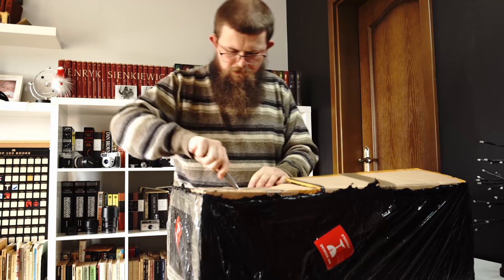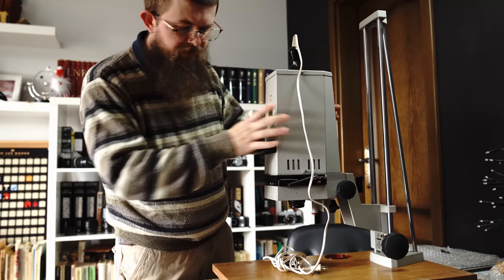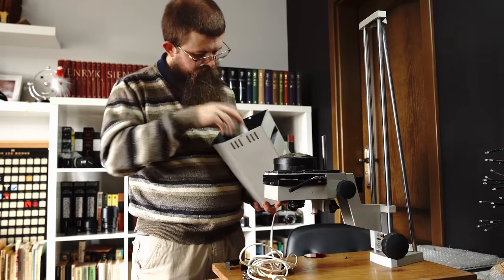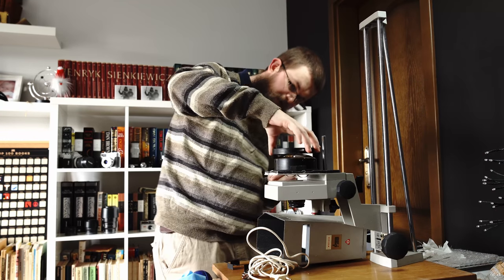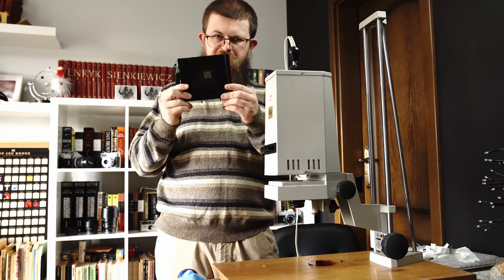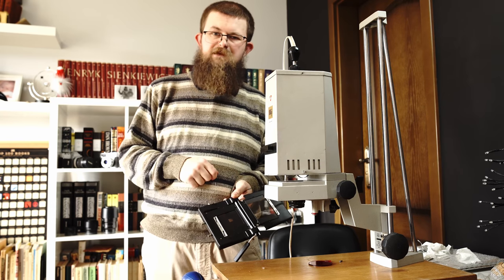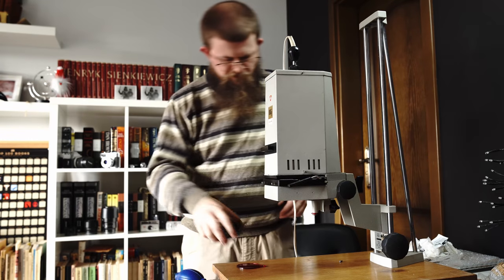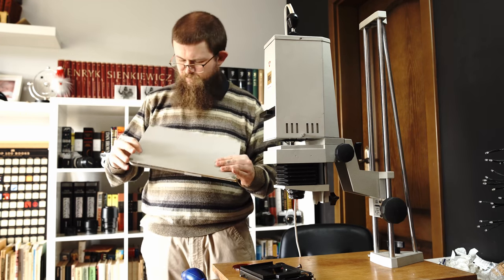Unboxing | Krokus 66 Color | Darkroom Equipment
Hello my Friends! In this little video I do a little unboxing of our new addition to the darkroom - a Krokus 66 Color Enlarger. Enjoy! :)

This channel is all about Film Photography. From loading cameras, through using them and taking photos, developing, darkroom and camera dissasembly & reassembly with repairs!